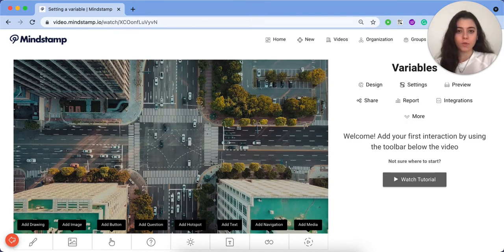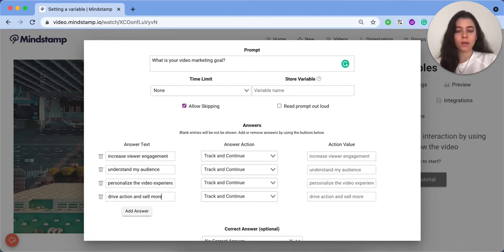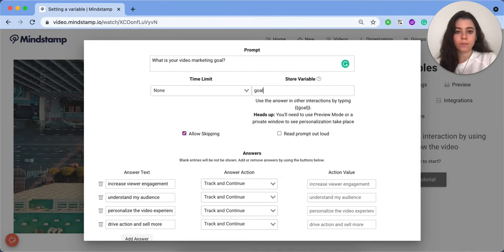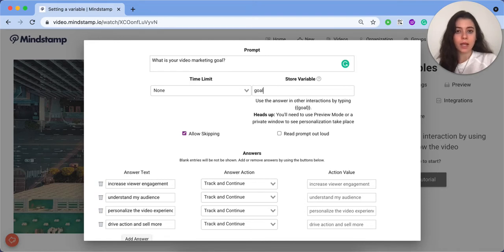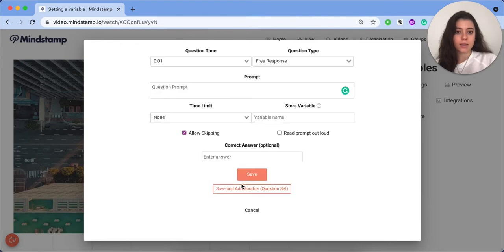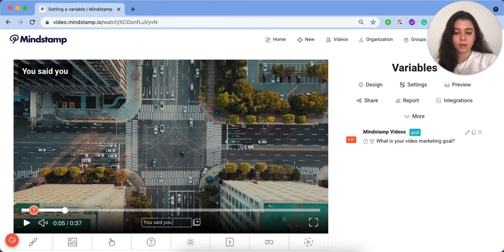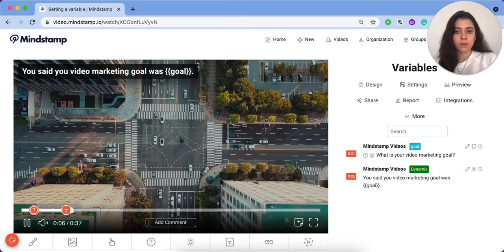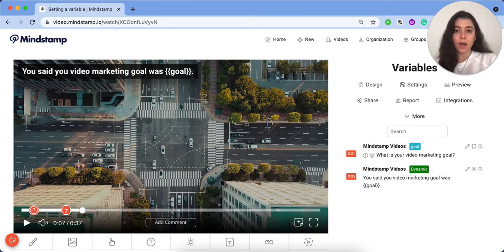Mindstamp Walkthrough | Setting up a variable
Variables are an easy way to make any video personalized to each of your viewers— No more changing your entire video just to provide a customized experience.

First, you’ll collect information from your audience, store it as a variable, and then set conditions that display or change the content within your video based on the actions and information you’ve gathered from your viewers throughout the video.

Check out this video as we walk through how to set up variables & start using them in your Mindstamp Videos.